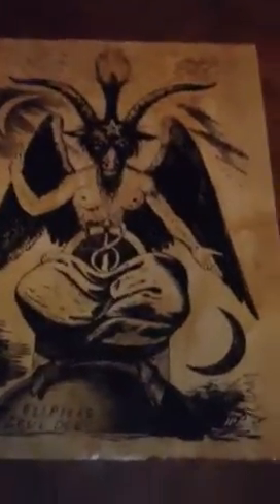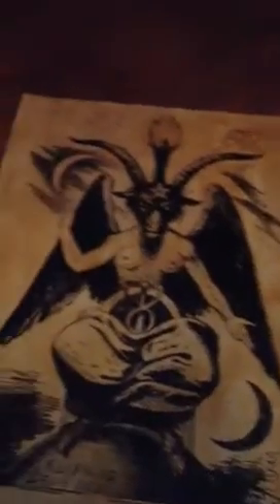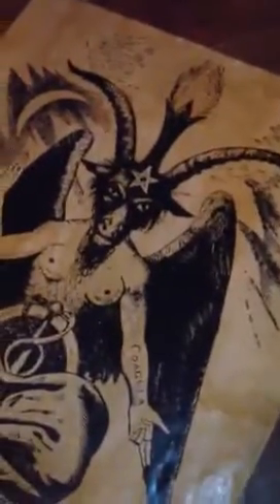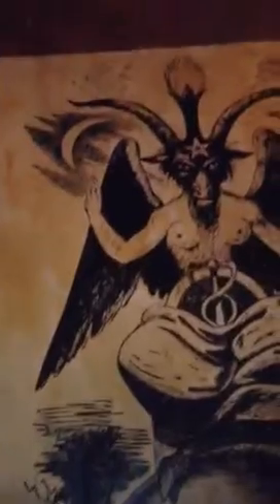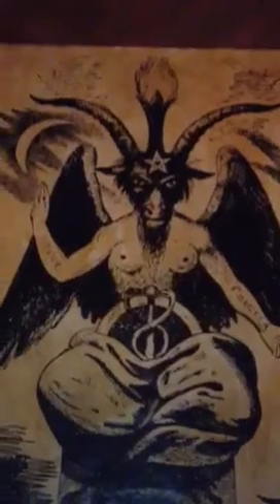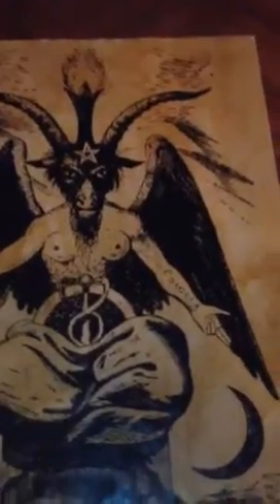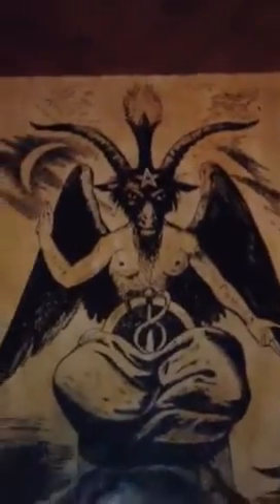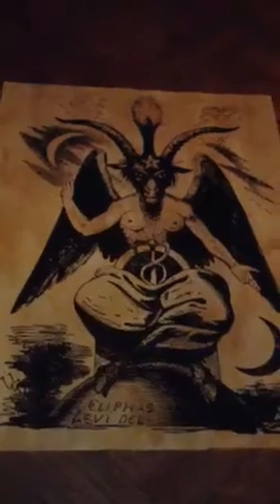Baphomet Banner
A short video featuring the new Baphomet Banner by House of Netherworld